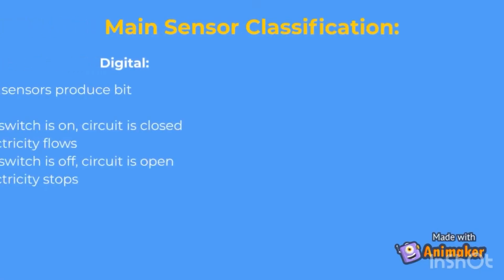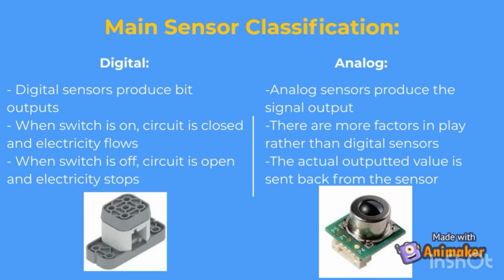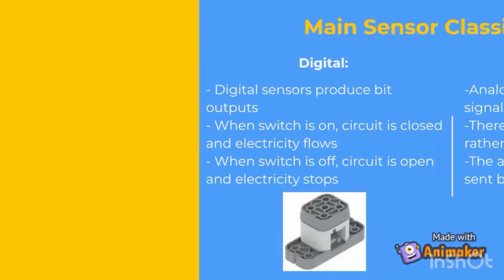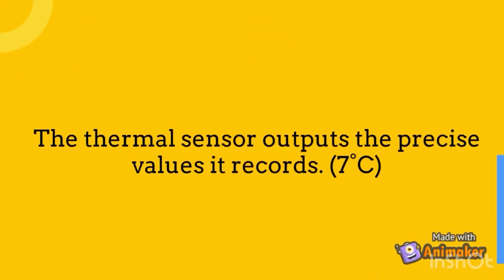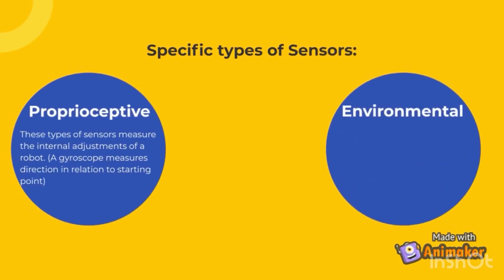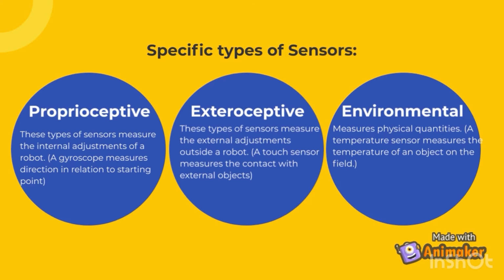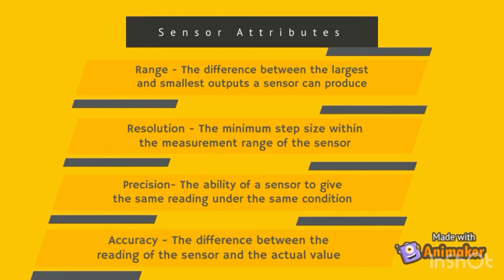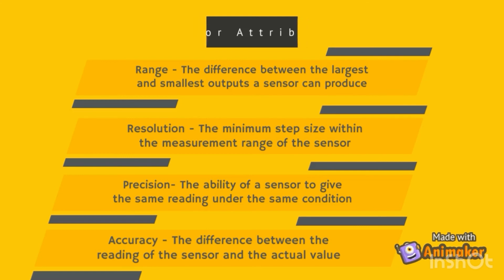Concept 11- Classification of Sensors and Sensor Attributes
Hey everyone! In this video, I'll be explaining the 2 types of sensor classifications and the 4 major sensor attributes to consider when using a sensor!